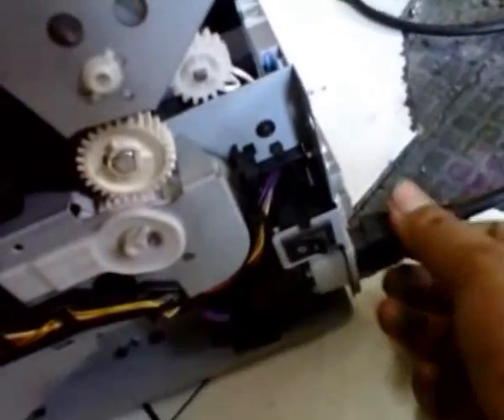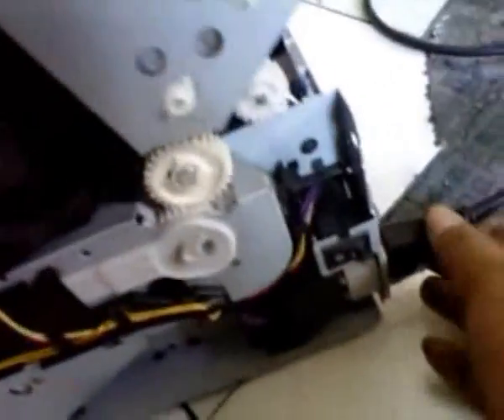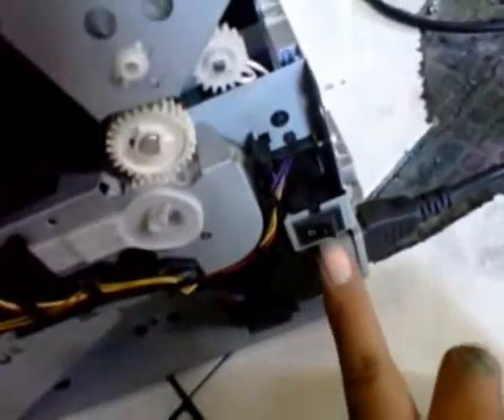HP Laserjet P2015n Printing Blank Pages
Disconnect the printer from the computer or network and with the power on press the green button and hold until both lights start to blink and release. Printer should print a config page. Does it and is there printing on it or is it blank. If it has print, then the issue is probably the driver. If blank the issue is probably the laser/scanner shutter has come off on one side and is blocking the laser/scanner. You have to remove the top cover to get to it.